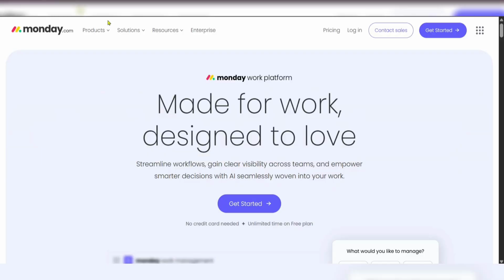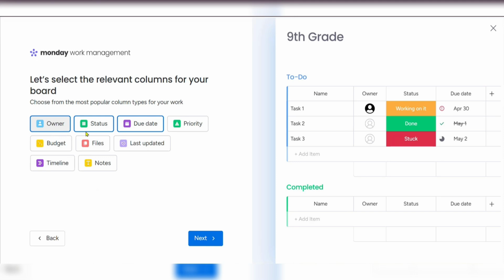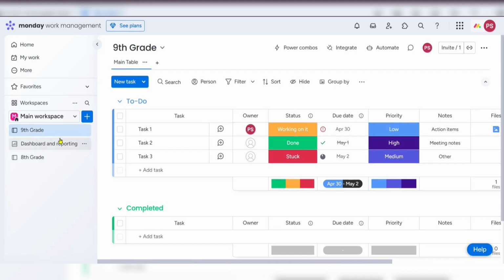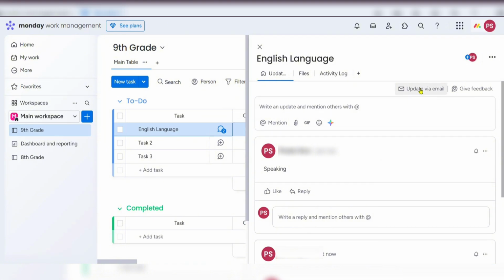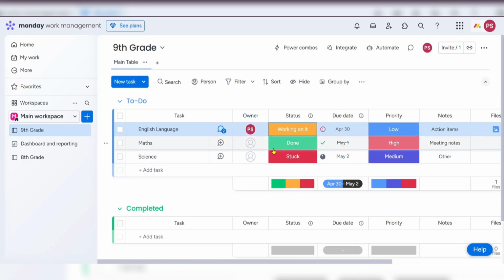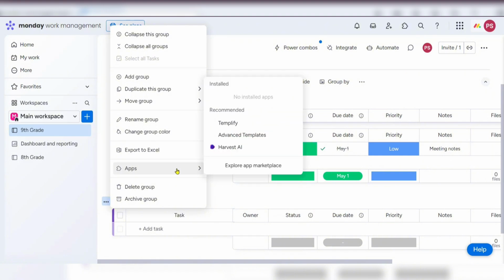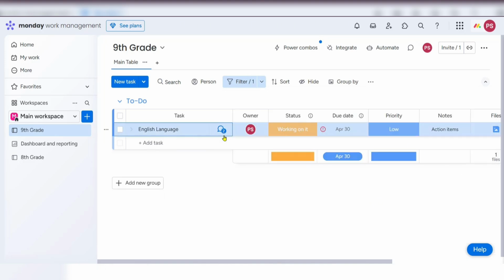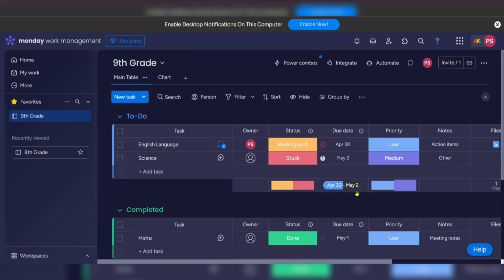Monday.com Tutorial: How To Use Monday.com For Project Management?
Learn how to use Monday.com for project management in this beginner-friendly tutorial! We’ll show you how to set up your workspace, create boards, manage tasks, and collaborate with your team—all with Monday.com’s easy-to-use interface. Whether you're managing a small business, a team project, or your personal workflow, this guide covers everything you need to get started. No tech skills required—just follow along step by step. You’ll also learn how to customize your boards for better productivity.